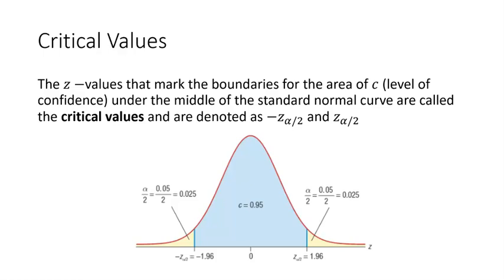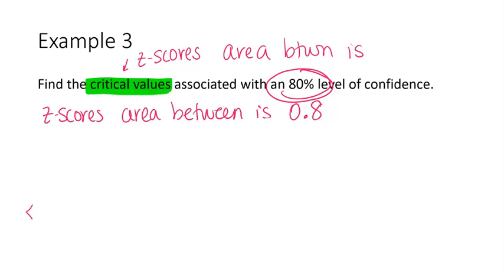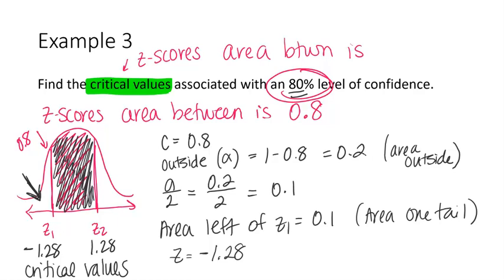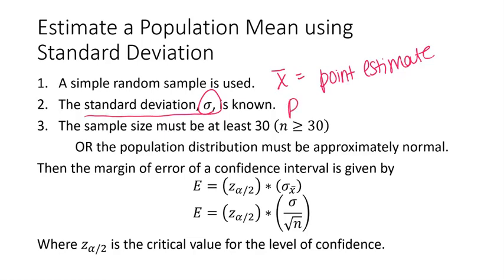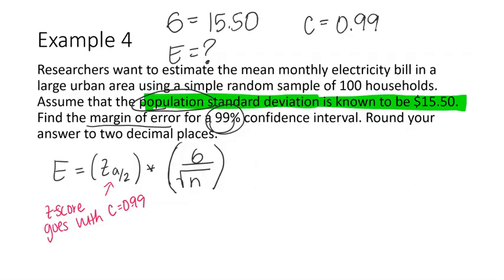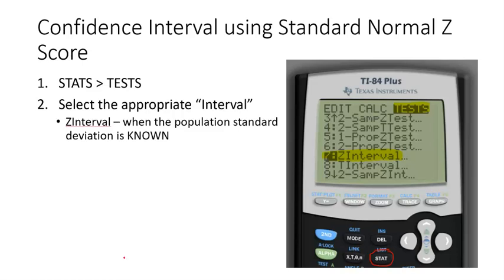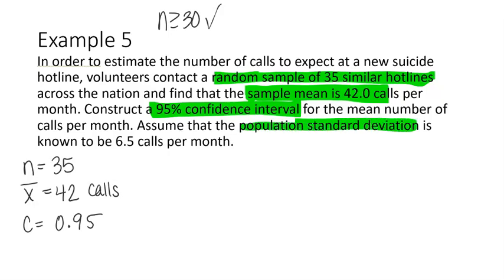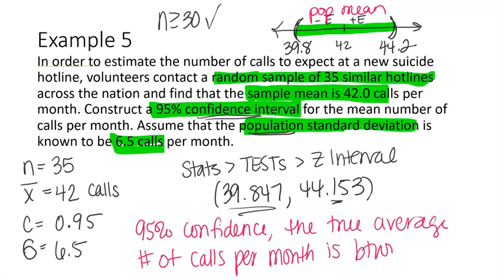Notes 3 3B Confidence Intervals for Pop St Dev